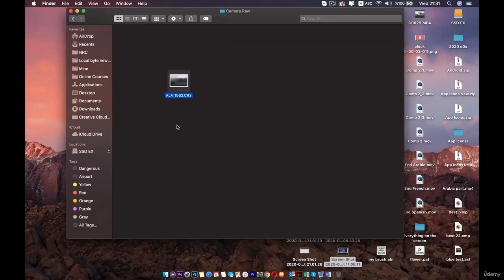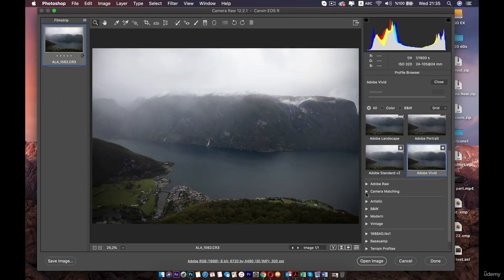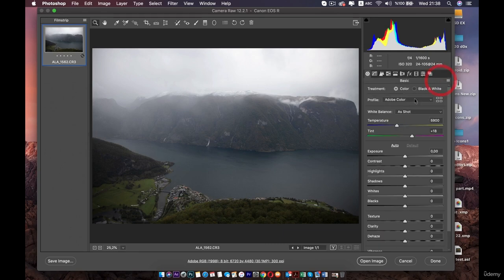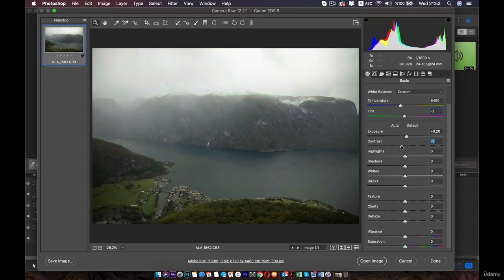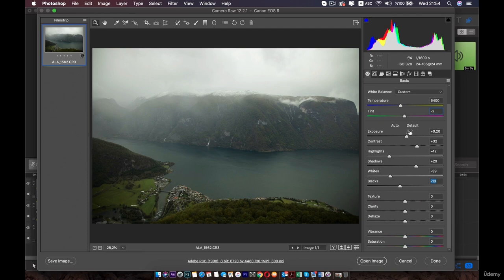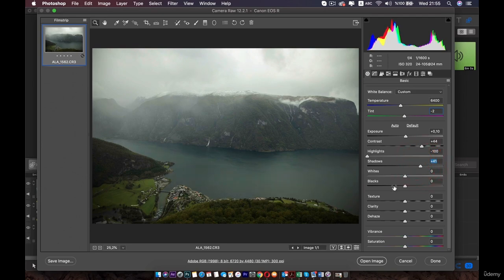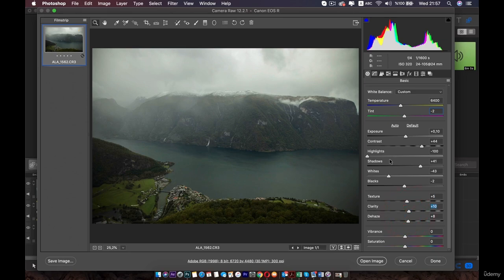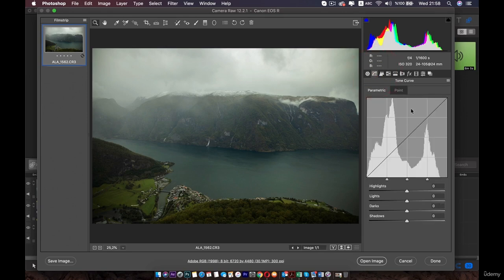Adobe Camera Raw Filter Basics in Photoshop | Beginner to Expert | EP 43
Master the basics of Adobe Camera Raw Filter in Episode 43 of the Adobe Photoshop From Beginner to Expert series!

In this lesson, you'll learn how to use the essential Camera Raw adjustment controls to transform ordinary photos into polished, professional-looking images.

📸 WHAT YOU'LL LEARN:
• How Adobe Camera Raw Filter works
• Exposure and Contrast adjustments
• Highlights and Shadows correction
• Whites and Blacks controls
• Texture, Clarity and Dehaze
• Vibrance and Saturation
• Understanding the histogram
• Basic RAW photo correction workflow
• How to improve color and dynamic range
• Creating professional Before & After results

Whether you're completely new to Photoshop or building your professional photo-editing skills, this episode will help you understand the essential Camera Raw controls used by photographers and retouchers.

📚 EPISODE:
EP 43 — Adobe Camera Raw Filter Basics

Practice along with the lesson and experiment with each adjustment to understand how it affects your photograph.